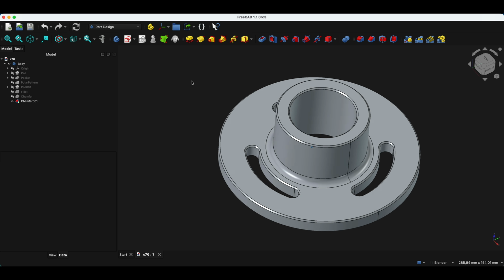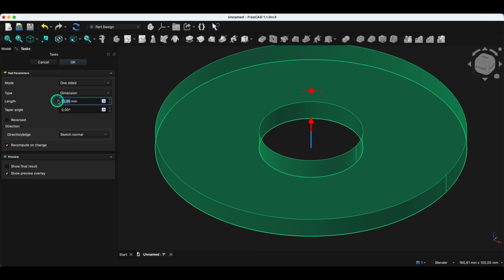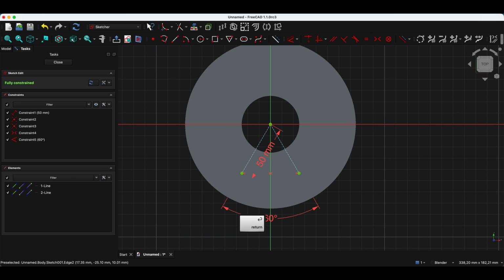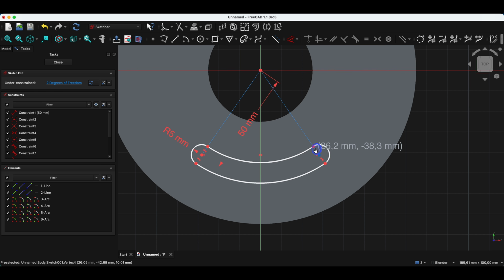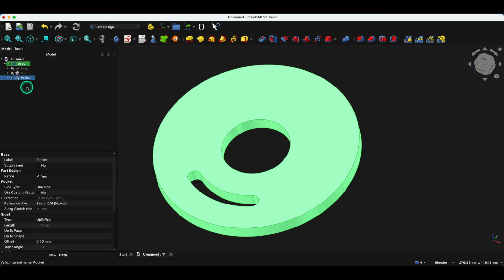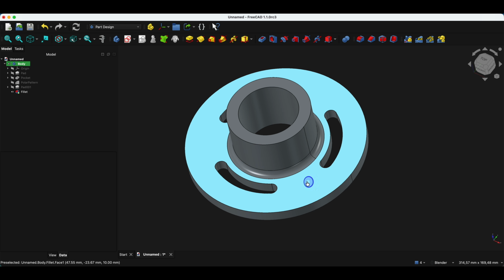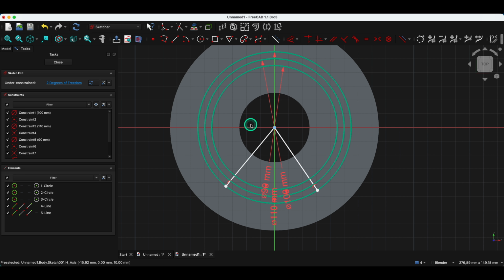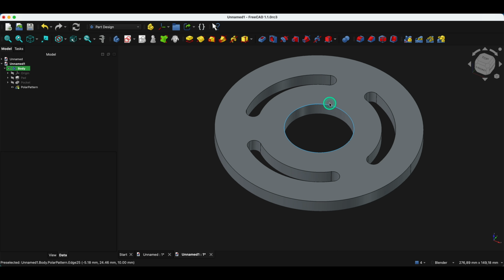FreeCAD Tutorial: Create a Parametric Part with Circular Slots | Beginner CAD Modeling